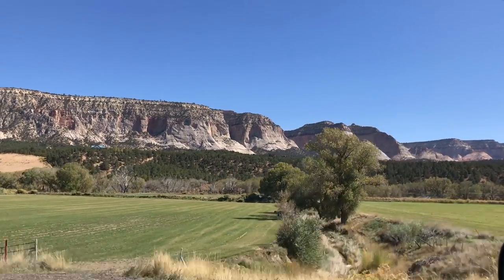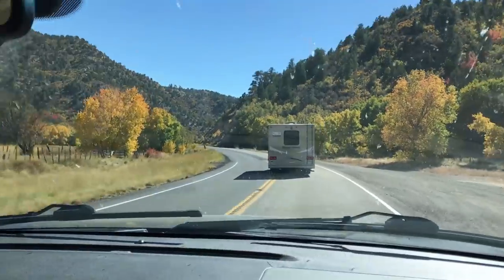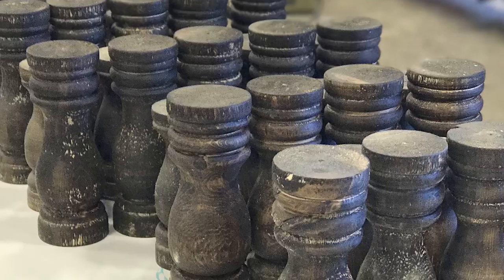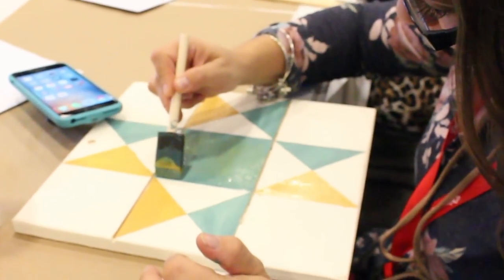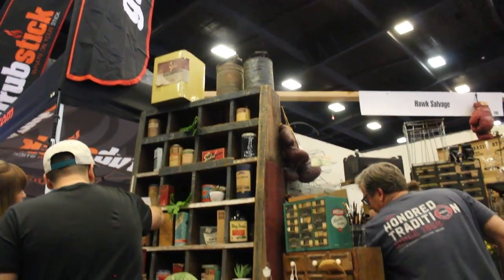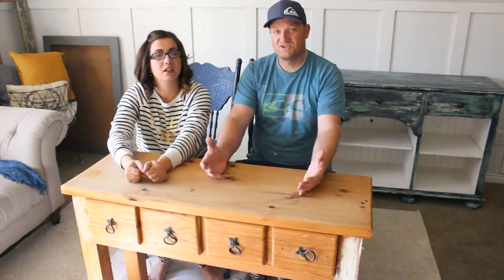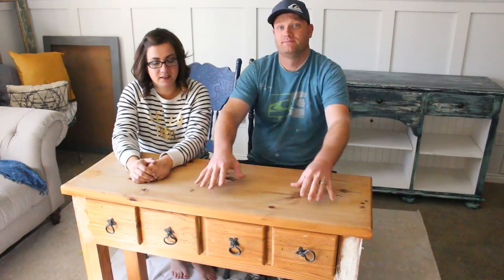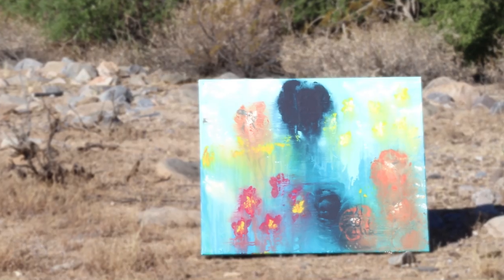Arizona Pinners Conference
We went to Arizona to teach a class at Pinners conference.  This video covers a few of our adventures while we were there.